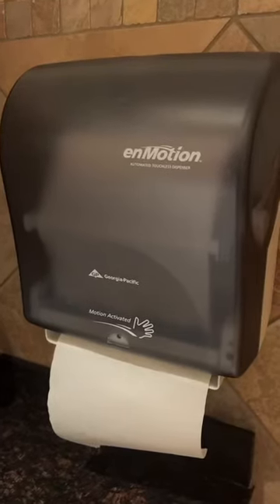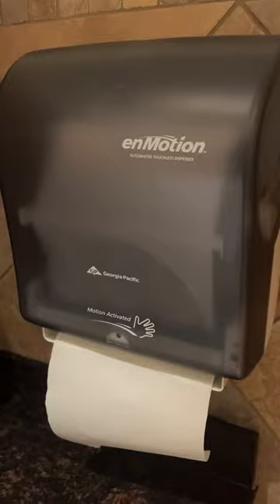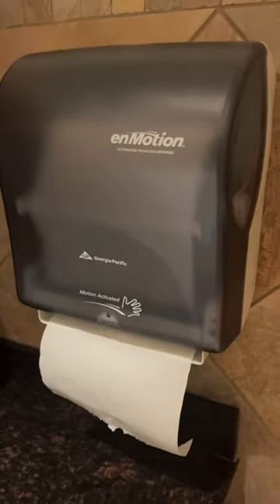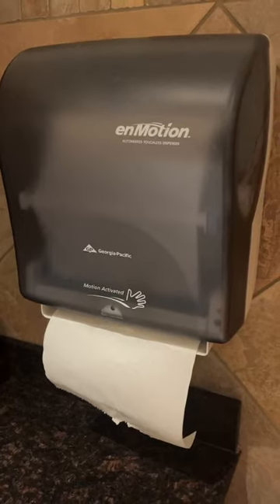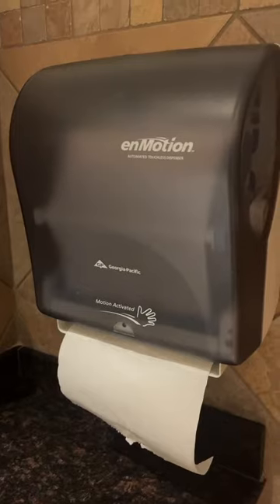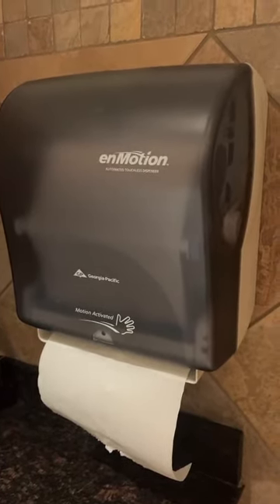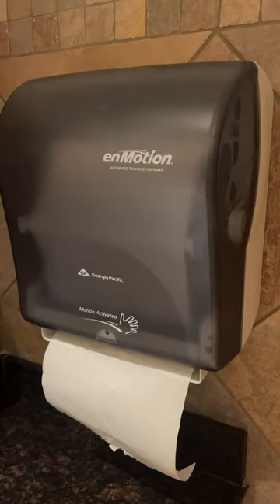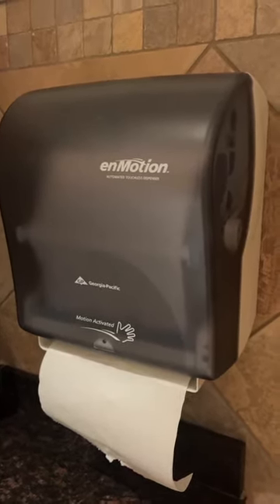My honest review of the En Motion paper towel dispense.